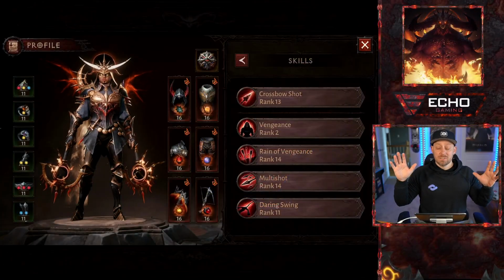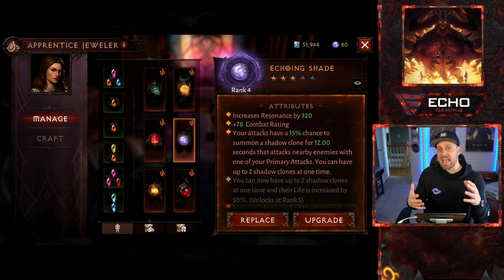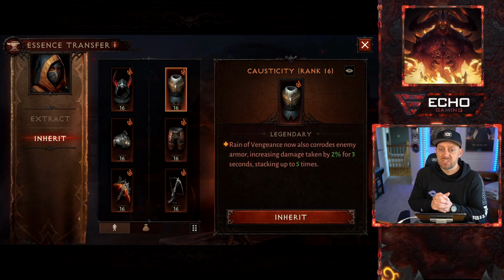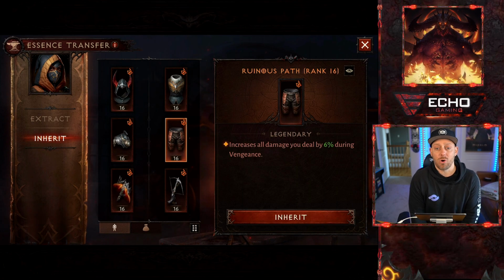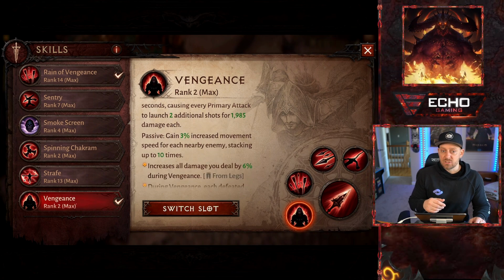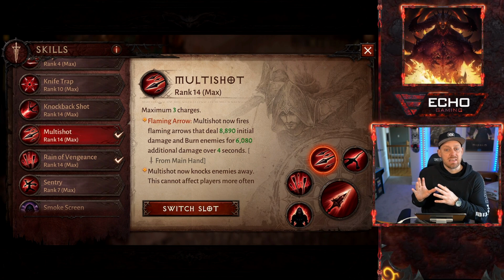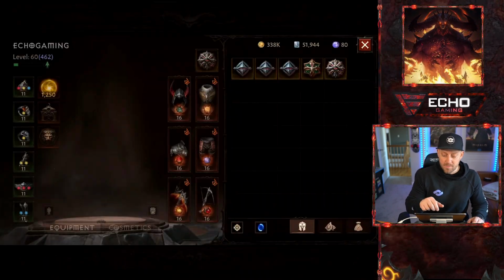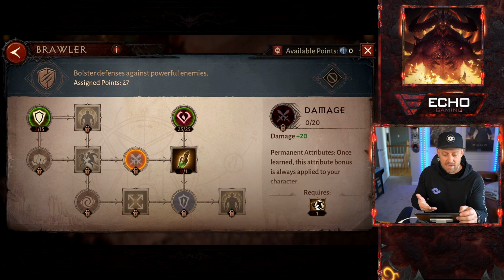Best New Demon Hunter Build in Diablo Immortal